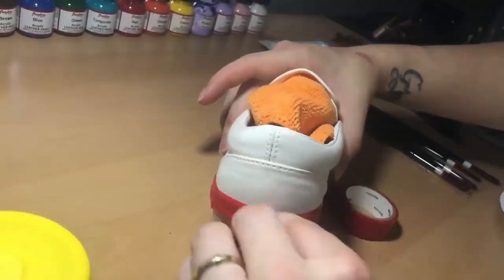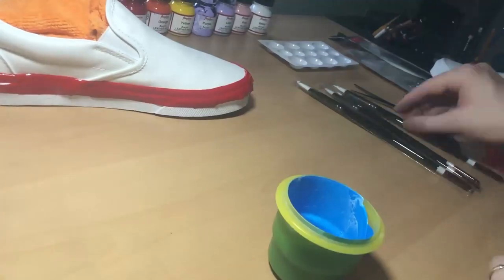Painting My First Pair Of Custom Shoes! Custom Vans With Angelus Paint!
Here is the Time Lapse video of my first pair of custom vans shoes! I had a blast painting these! I used Angelus shoe paint and ONLY brushes! No airbrushing, yet! Maybe someday. ;) I did these as a gift for my mothers 50th Birthday, and we are glad she loves them so much!

Send me message on Facebook or Instagram if you would like to get penciled in for an upcoming pair! OR portraits, whatever you need!